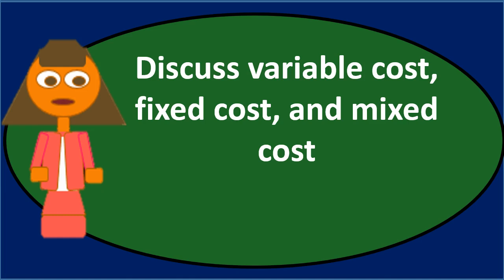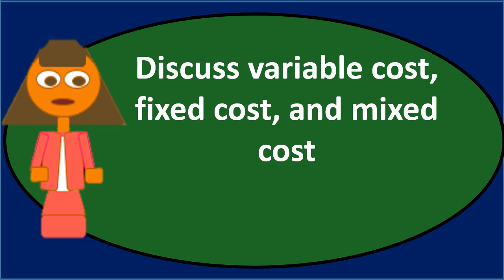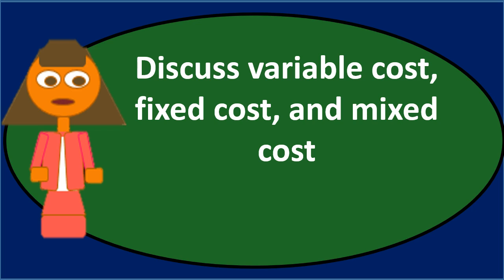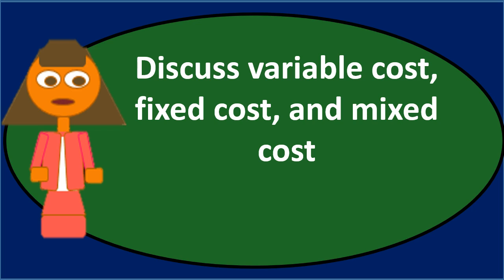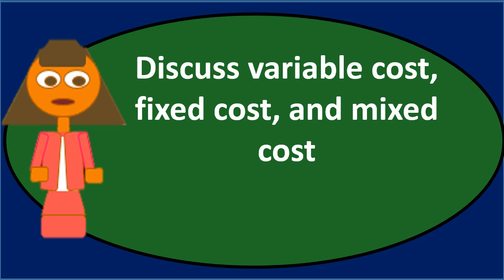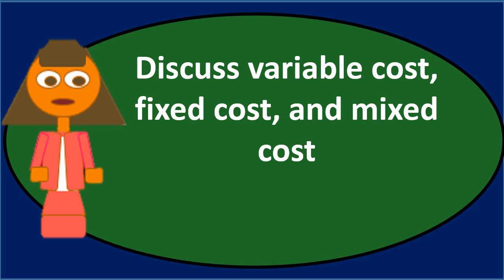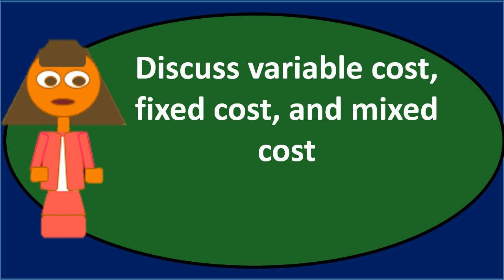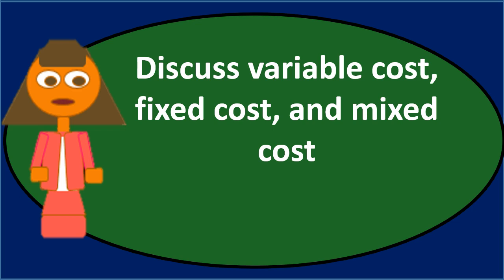Discussion Question 1 - Cost Variance Analysis (CVP)